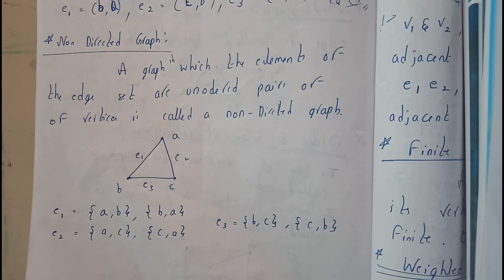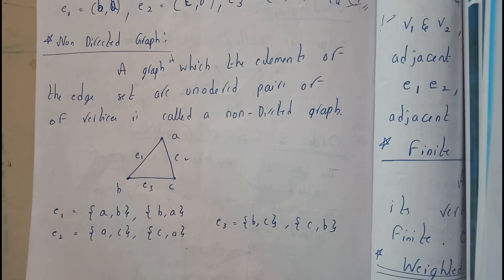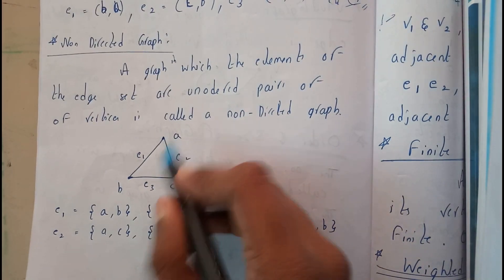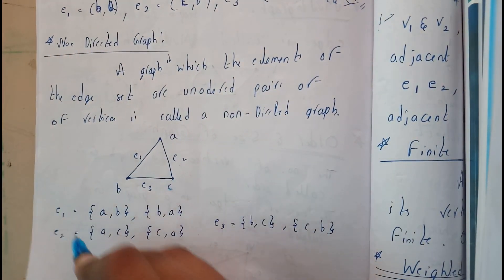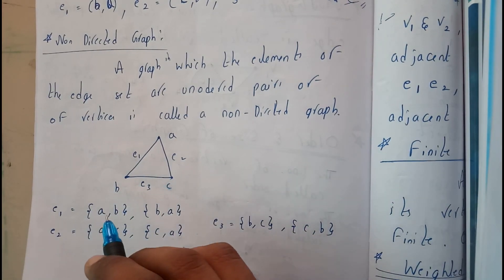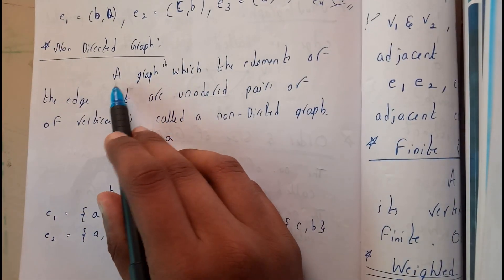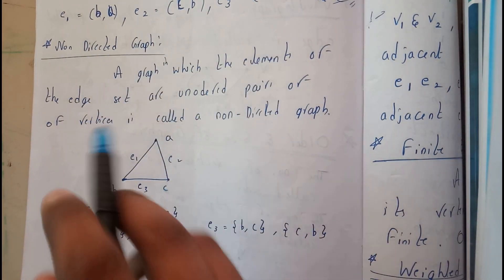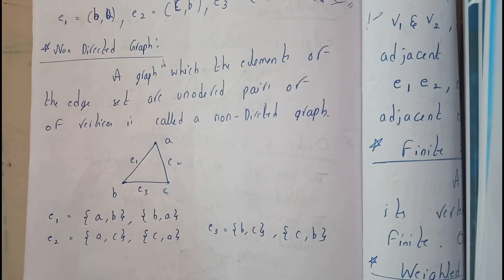NON DIRECTED GRAPH || GRAPH THEORY & TREES || DISCRETE MATHEMATICS || OU EDUCATION